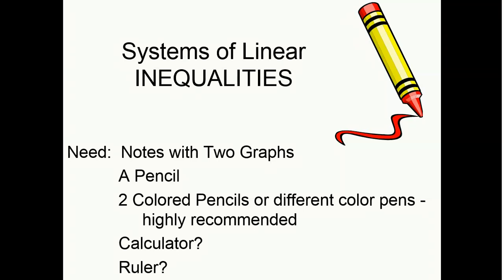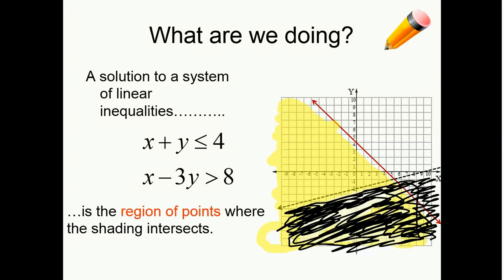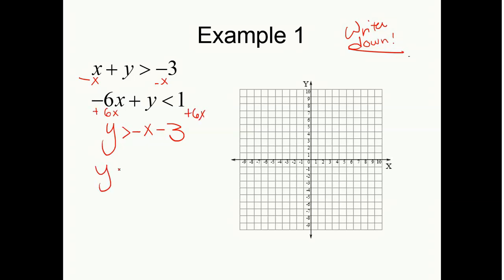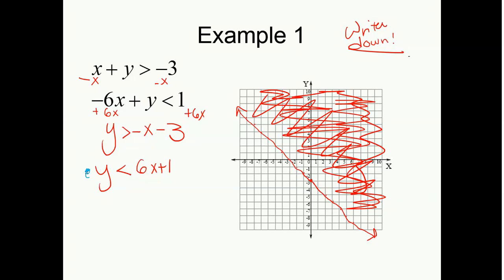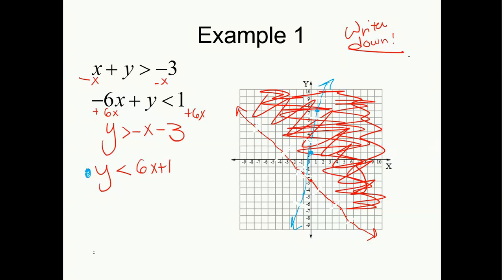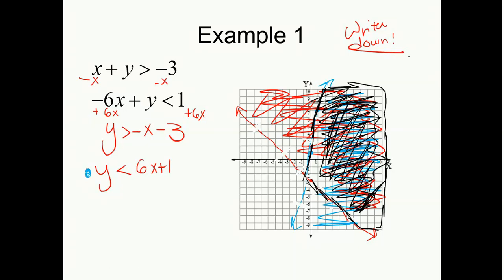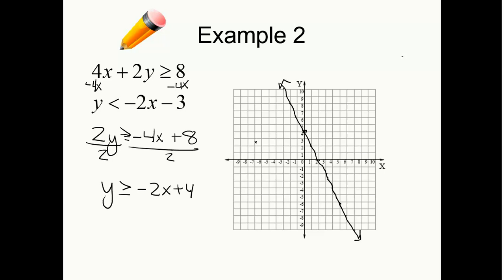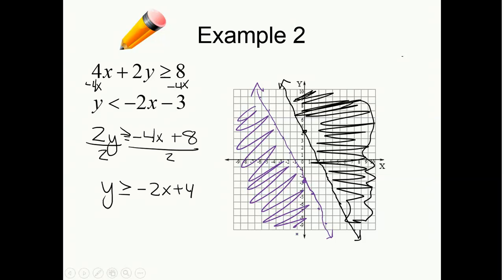Unit 3: Systems of Linear Inequalities